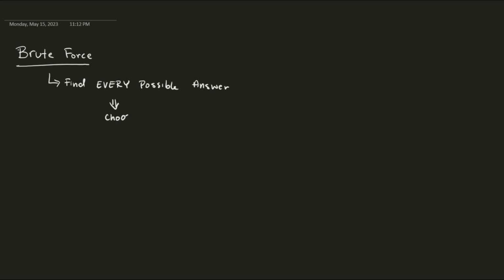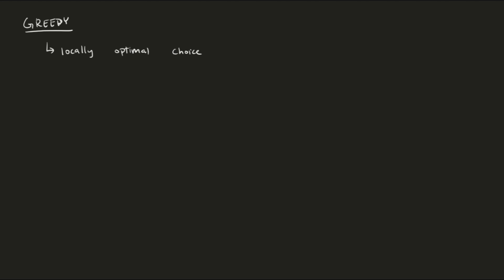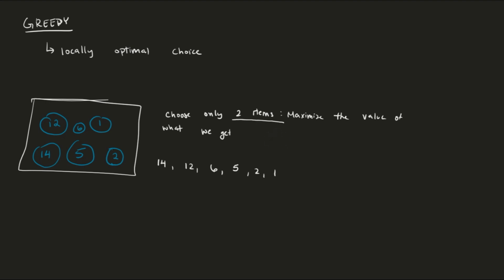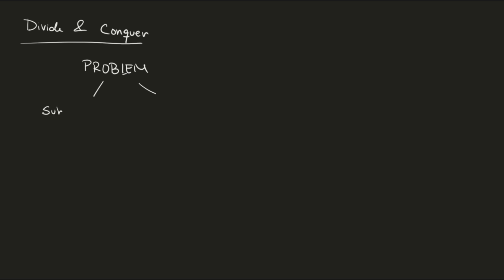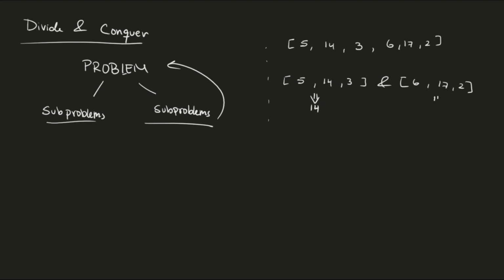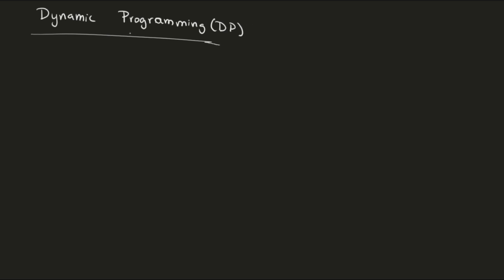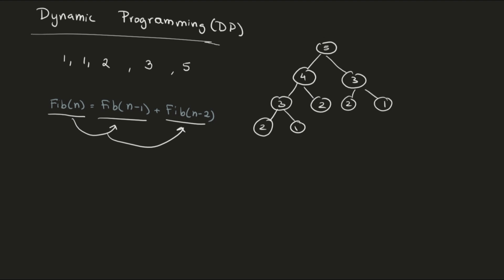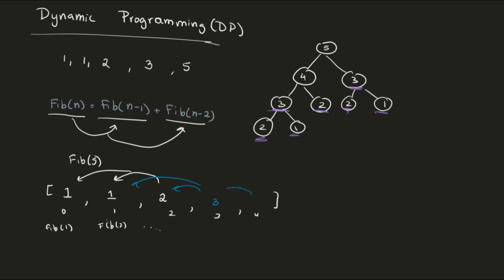Exploring The Four Basic Algorithm Techniques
In this video, we explore the four essential problem-solving methods: brute force, greedy, divide and conquer, and dynamic programming.